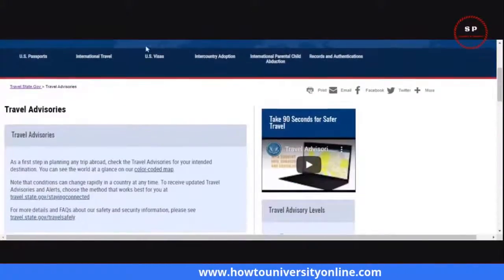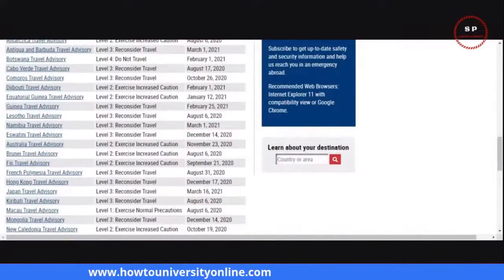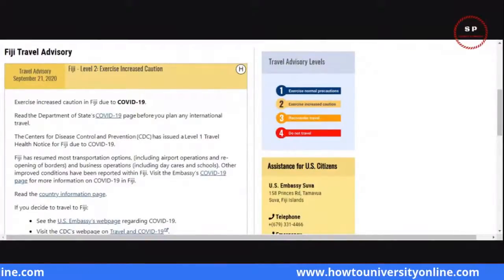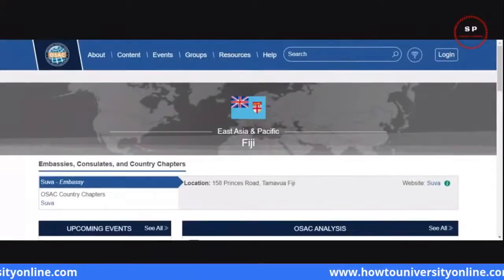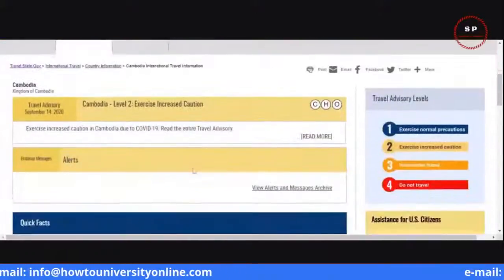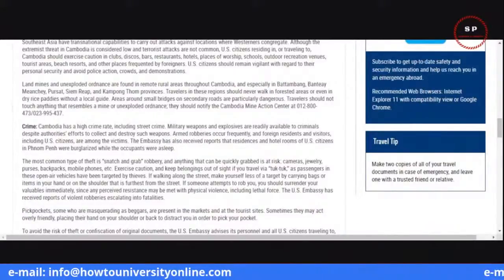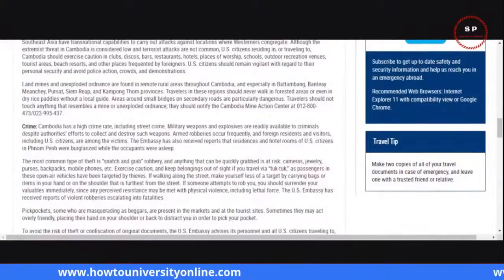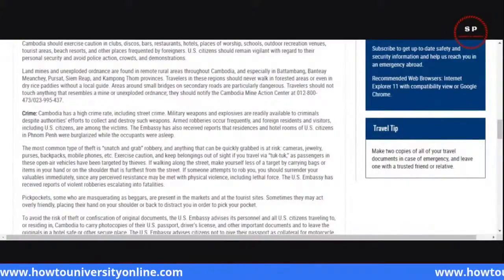[Pt. 4] Travel State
This show has been "PRE-RECORDED"

Welcome to "Information Lounge". Today, we're going to look at international threats by researching a website called: Travel State Gov. This website allows you to research threats in just about any country you may be thinking on going to on vacation or business trip.